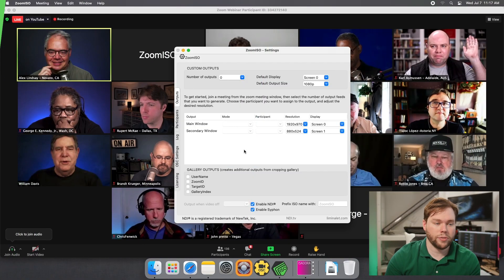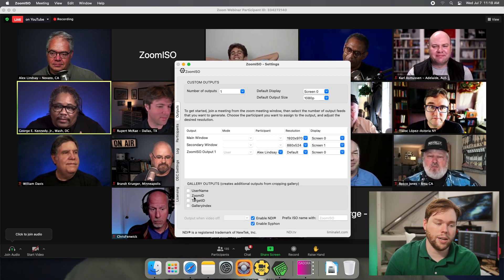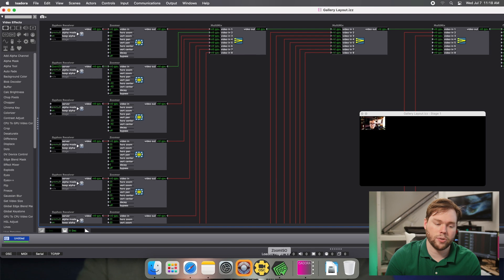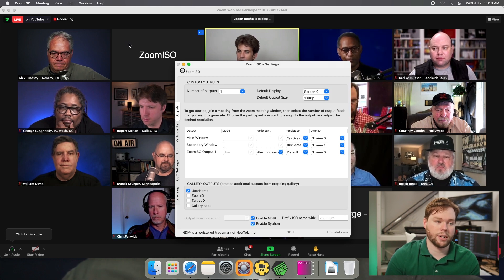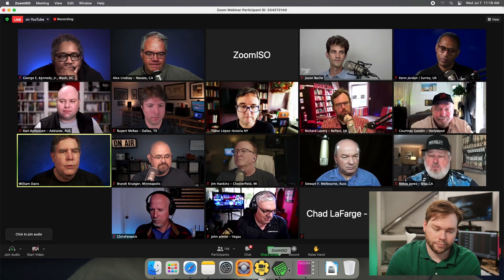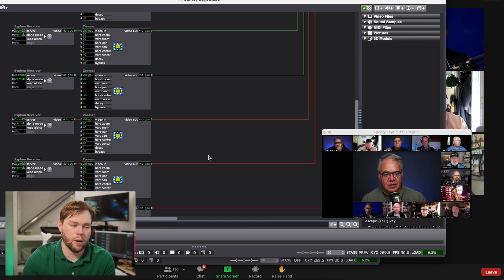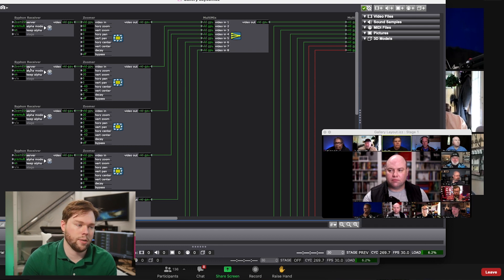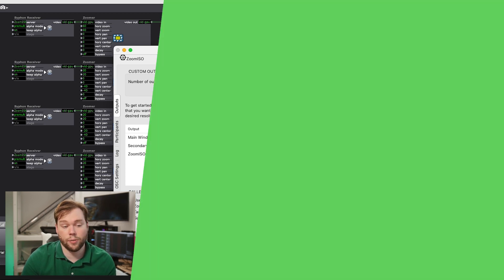ZoomISO Tutorial: Gallery Crop Outputs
In this tutorial, Andy explains the ZoomISO feature which outputs participants automatically cropped from the gallery view. This is especially useful as an efficient method to get low resolution outputs of dozens of participants. Those outputs can then be recomposited, such as in an LED wall or custom audience gallery.

ZoomISO allows you to generate individual video outputs of the participants in a Zoom Meeting / Webinar, allowing you to easily recomposite them inside of a vision mixer, switcher, or media server. This macOS application supports a variety of output formats for popular production systems, and can export HD video in supported Zoom calls.

CHAPTERS:
00:00 - Introduction
00:23 - Creating Gallery Outputs
02:03 - Gallery Index Outputs
02:58 - Composition Example
04:03 - Conclusion